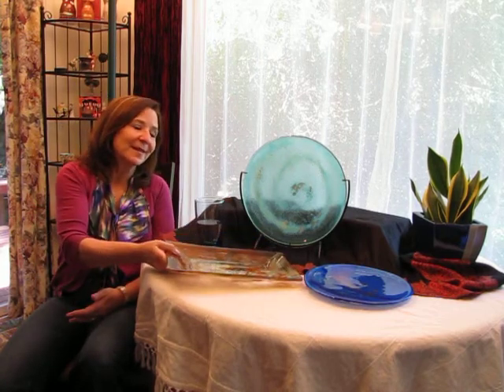Paula Del Giudice Wickersham - Fused Glass Artist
Meet Paula Del Giudice Wickersham - a fabulous fused glass artist. Come and check out her work at the Art Fair!